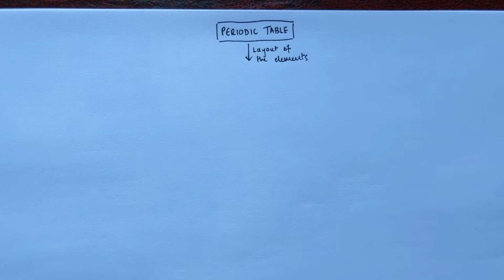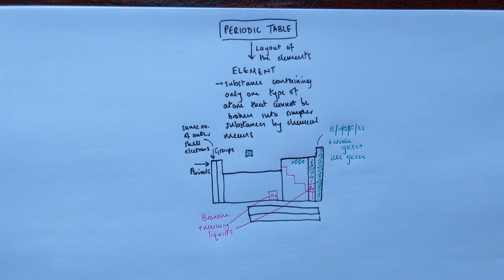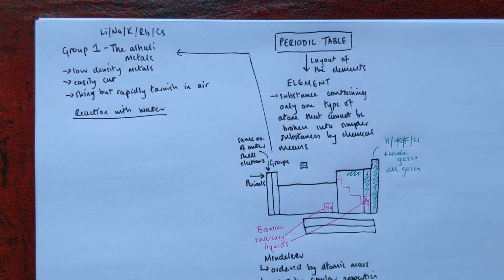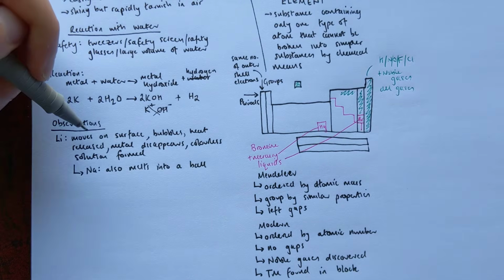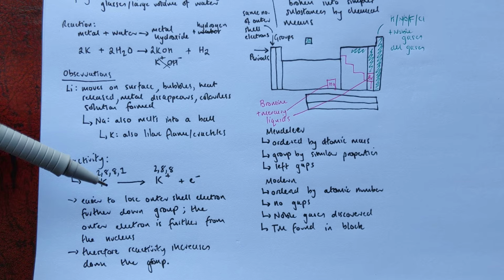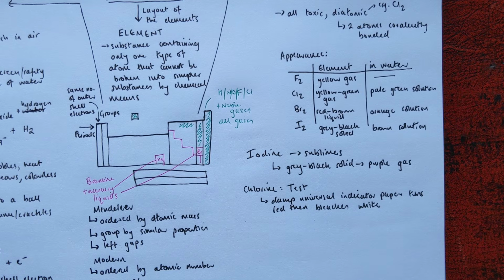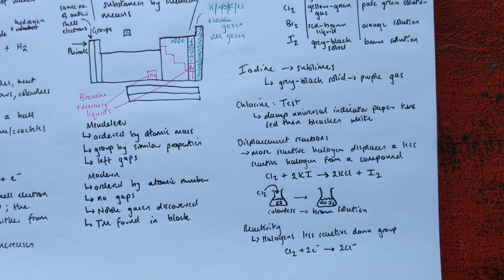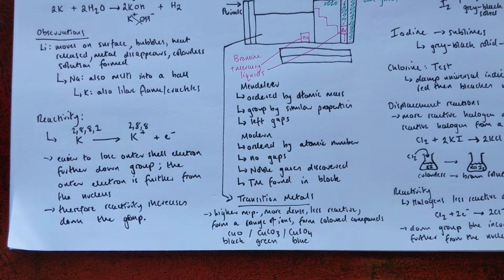1.6 Periodic Table